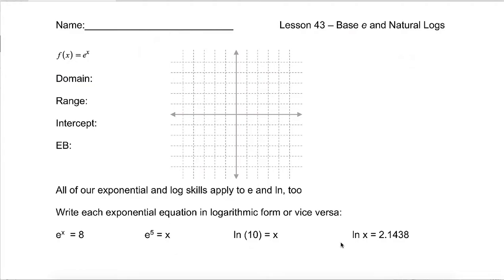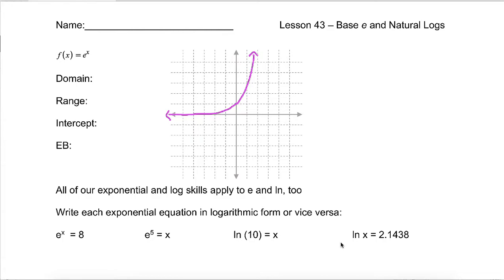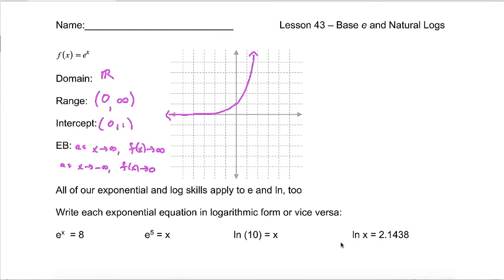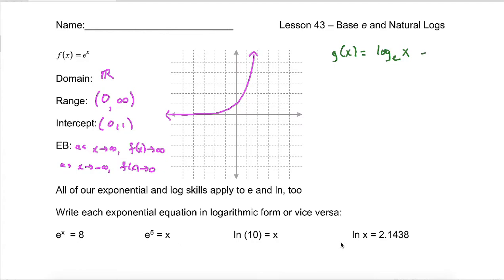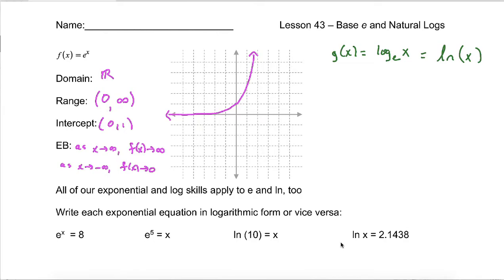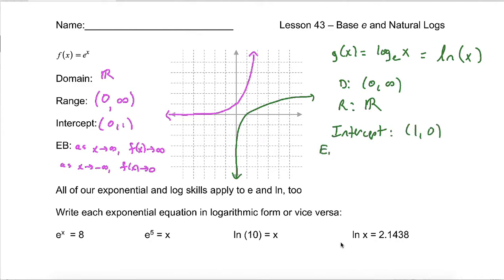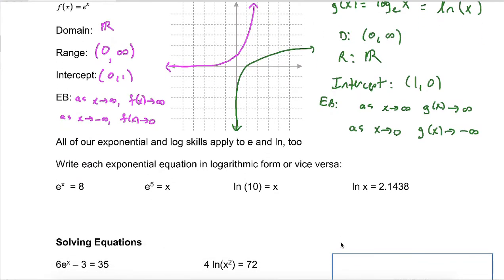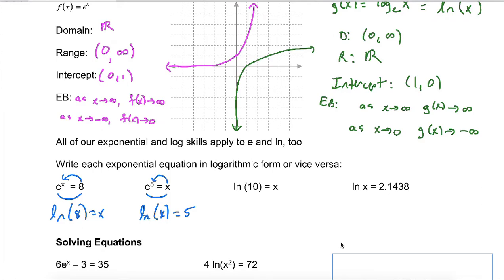Lesson 53 e and ln part 2